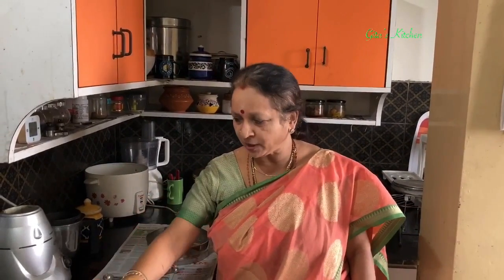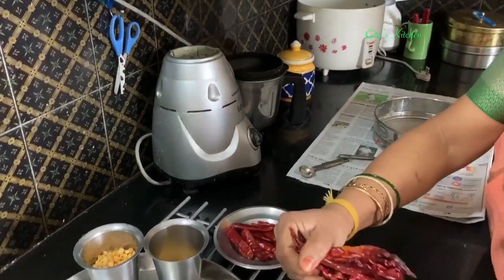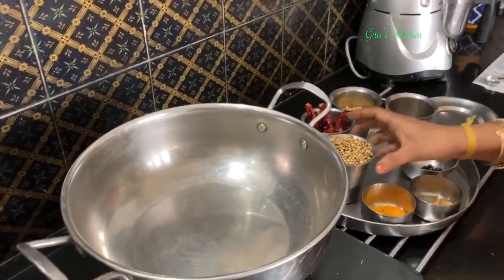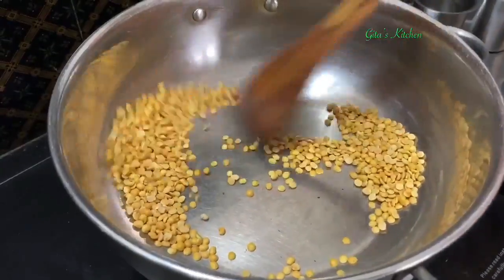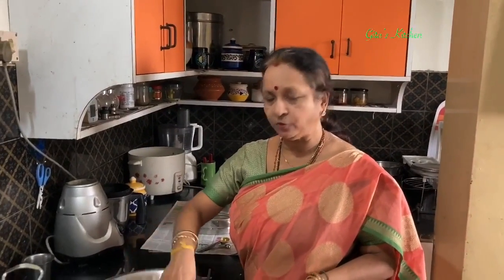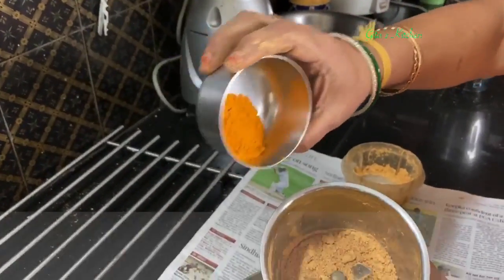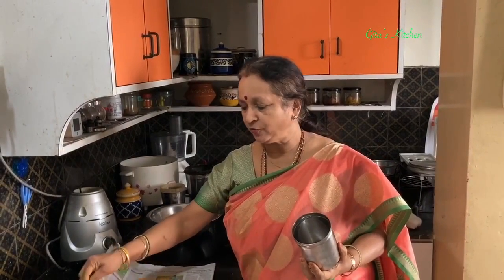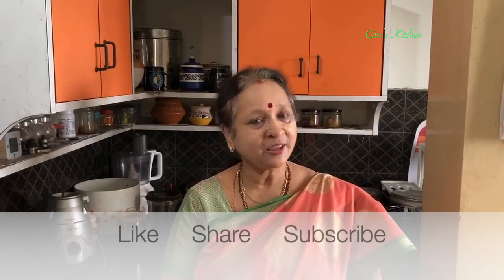Home made Sambar Powder !! All Purpose ! Easy ! South Indian ! Traditional !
Ingredients
Coriander seeds 1 cup
Dry red chilli 1cup  ( bYdagi chilli 10 +10 Guntur chilli )
Tuvar dal 1/4 cup
Black pepper 2 tsp
Methi seeds 1 tsp
Haldi powder 1tsp